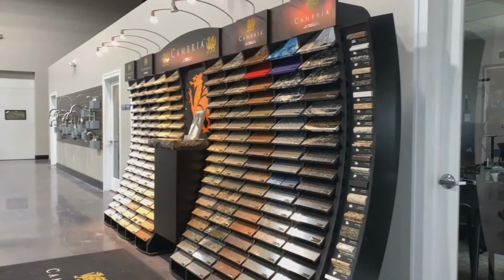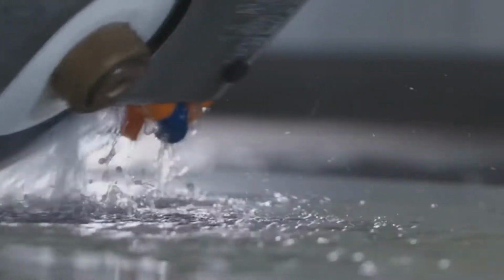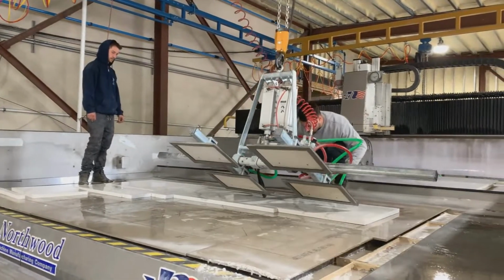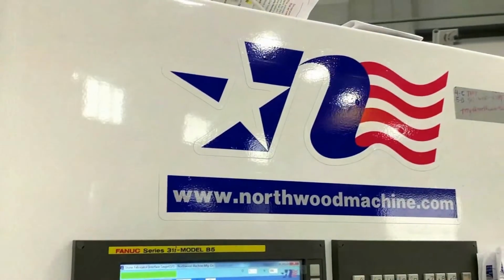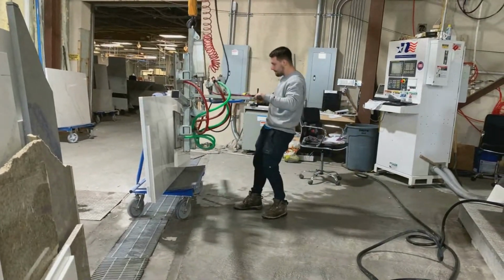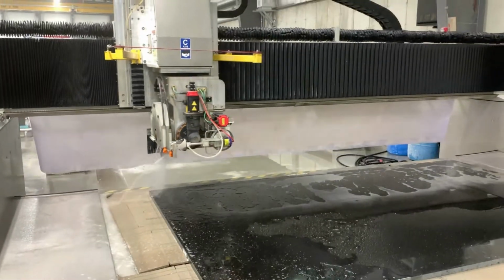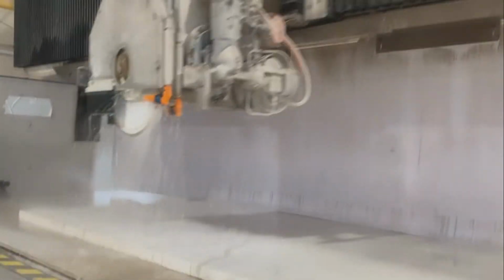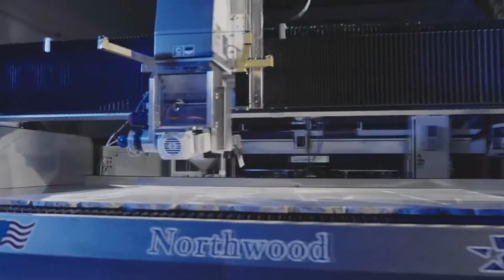KMT Waterjet OnDemand Webinar Series: Investing in a Saw/Waterjet System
KMT Waterjet OnDemand Webinar Series
Host: Tom Sanders, KMT Waterjet
Guest: Robbie Tidwell, Northwood Machine

Northwood Machine, Louisville, Kentucky USA, manufactures high-end CNC equipment capable of cutting a large range of materials.

In this KMT Waterjet Webinar, Robbie Tidwell, Northwood Machine, discusses the advantages of fabricating with the 5-axis Raptor combination saw-waterjet table.

The Raptor SawJet is primarily used in the stone industry for cutting granite, soapstone, tile, dekton, porcelain, ceramic, marble, and mosaic for remodeling home kitchens, bath, flooring and much more.

The KMT/Northwood webinar includes extensive video footage showing the 5-axis Raptor SawJet in use, as well as three customer testimonial video interviews explaining how their productivity and profitability improved by mitering with the Raptor SawJet, powered by KMT UHP water jet pumps.